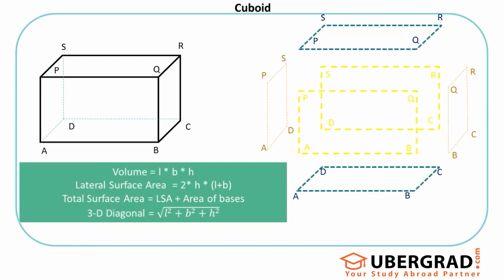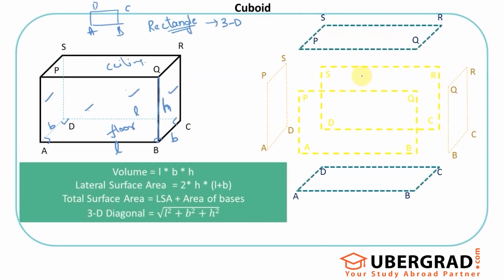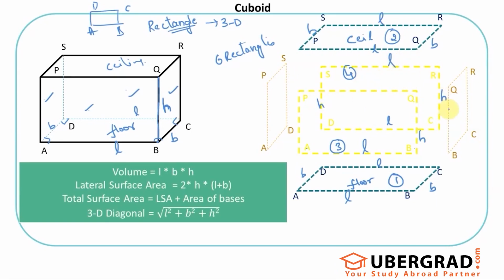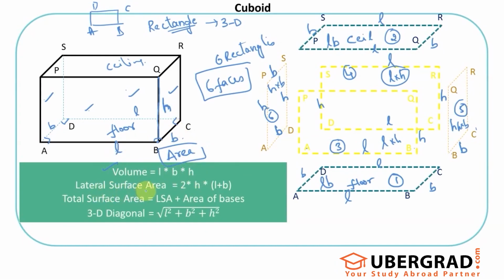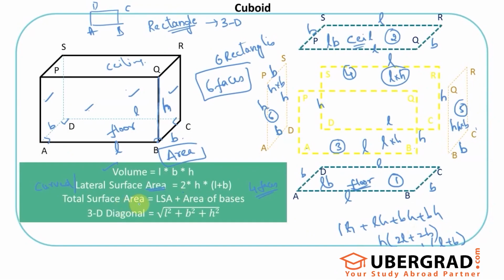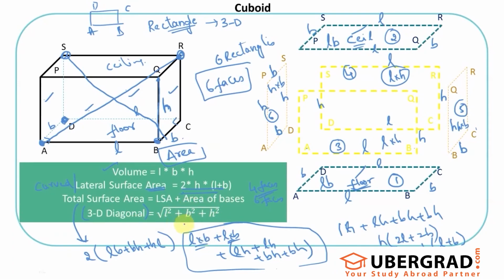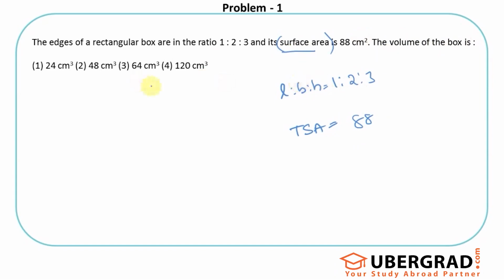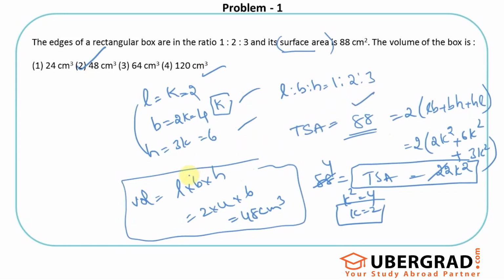3D Geometry 1 (Cuboid)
Geometry is one of the four key blocks of GRE Quantitative Reasoning and is considered easy by a good number of students from non-mathematics background. 3D Geometry topic in Geometry is an important topic to work on to revise your basics of Geometry.
We shall start with the fundamentals of 3D Geometry - Cuboid in this concept video along with few sample questions.
You can watch the remaining videos in the playlist to complete 3D Geometry concepts for GRE Quantitative Reasoning section.